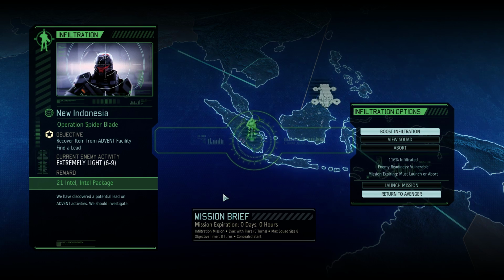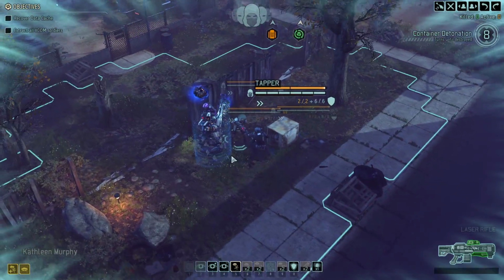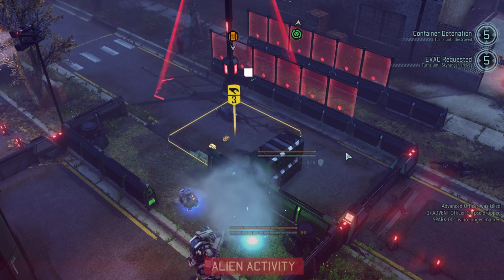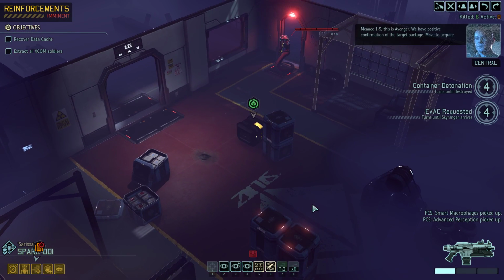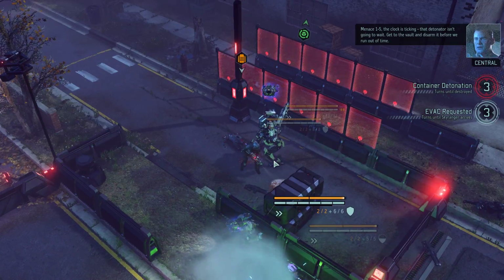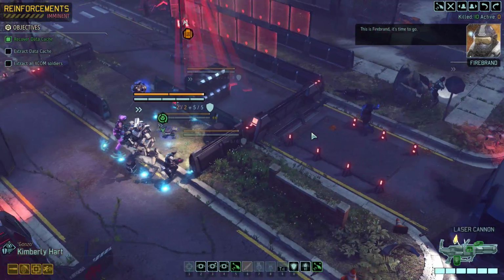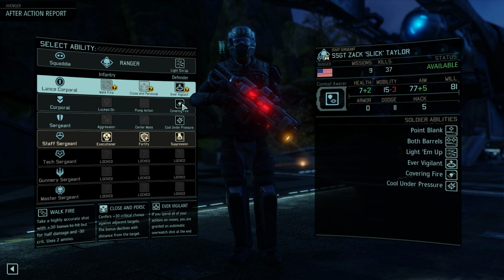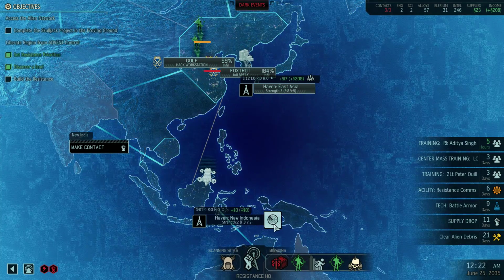Let's Play Long War 2 - [Legend Difficulty] - Part 35 - Blind Shinobi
Welcome to the Long War! While waiting for the War of the Chosen I will try to play Long War 2 on legend difficulty. Long War 2 is a total conversion mod for XCOM 2 that makes it the game it was supposed to be. New Strategic Layer, new soldiers, infiltration mechanics, haven management and much more!

I'm not an expert, yet, but hopefully I can get through the game on Legend difficulty. Wish me luck!